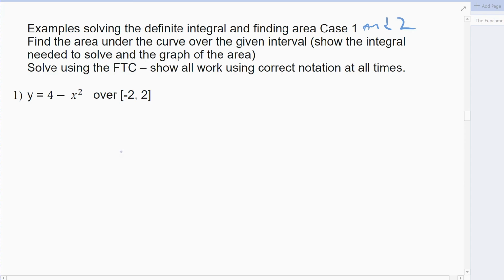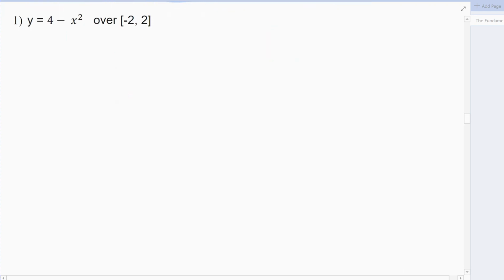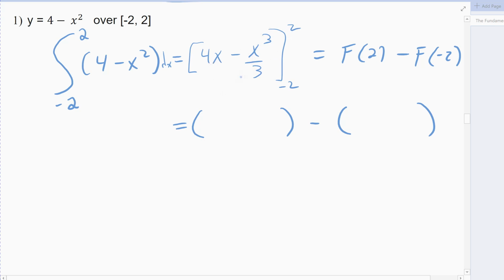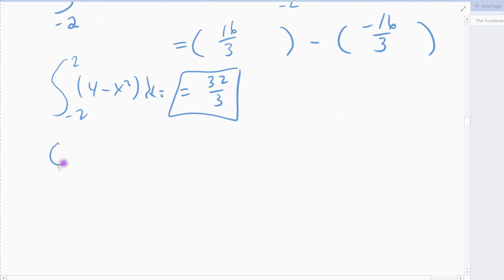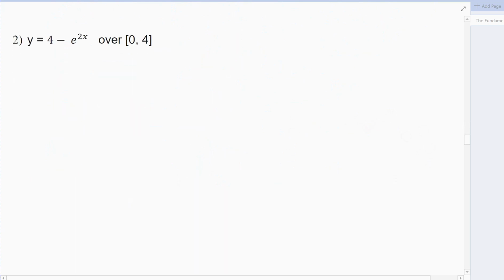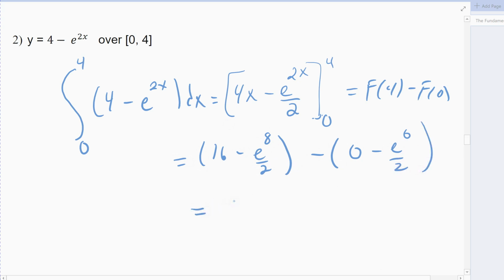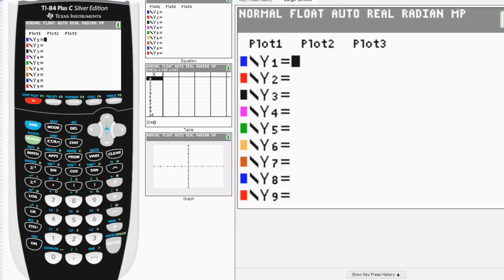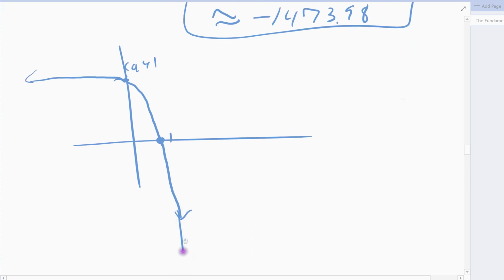4 3 video 2 examples 1 and 2 solving FTC